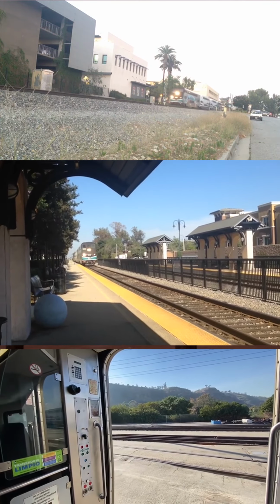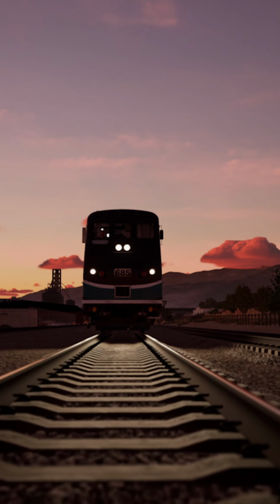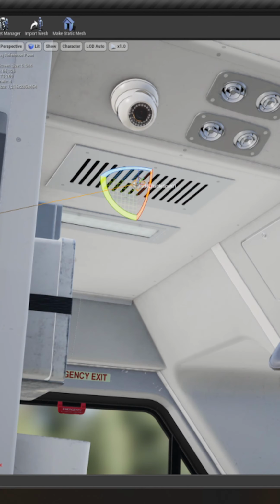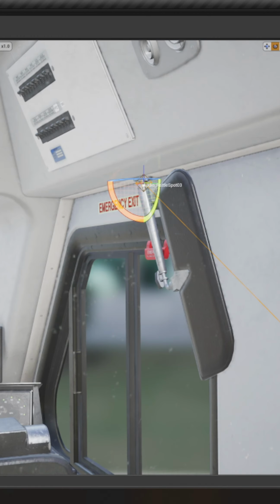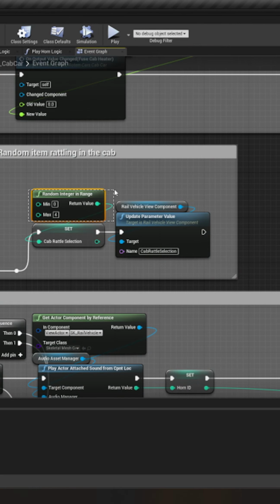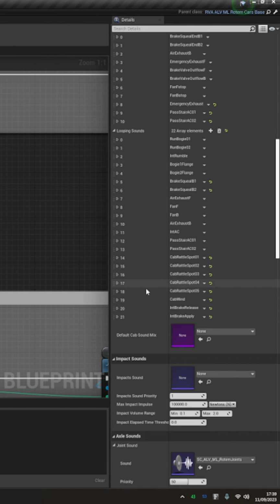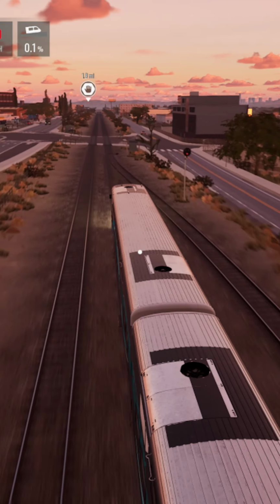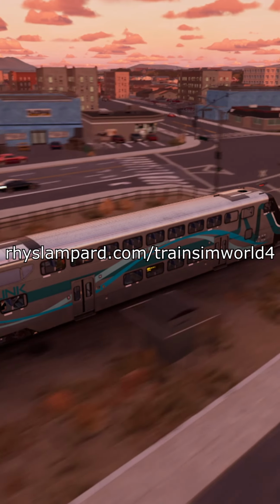My work for Train Sim World 4's audio! // 20.09.23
Hey! This vid is the return of my online series about my game audio work (Hence the mobile formatting!).
This video's the first video showcasing my work for Train Sim World since joining Dovetail games in January, and in this case, also my first for Train Sim World 4!

I'm hearing a huge amount of positive comments about some of the features I've covered in this video! I typically post my series on Instagram & TikTok but I wanted to post it here as I wanted to link it from my Twitter. I might start posting the series here aswell!